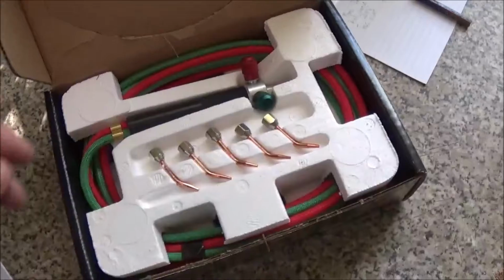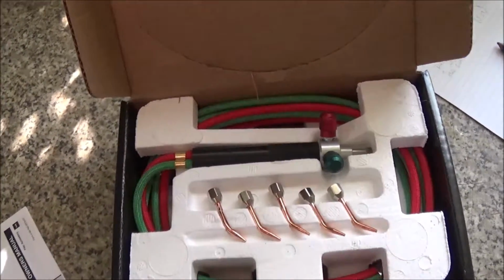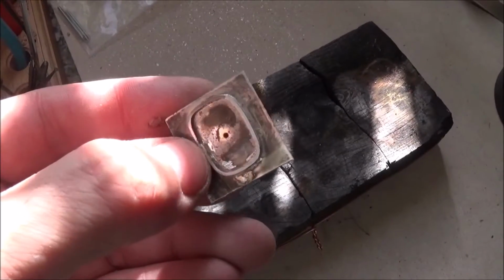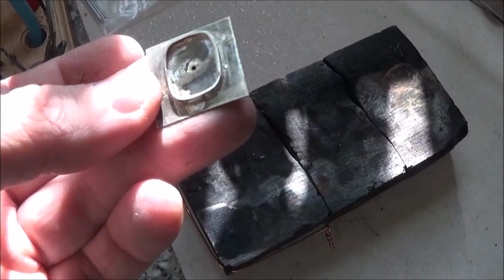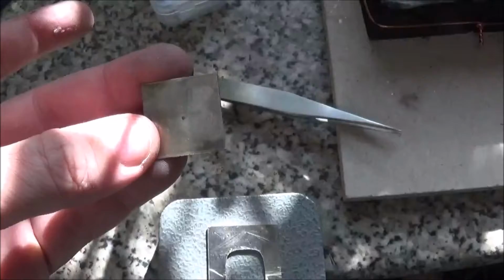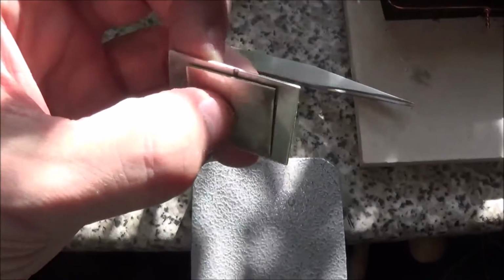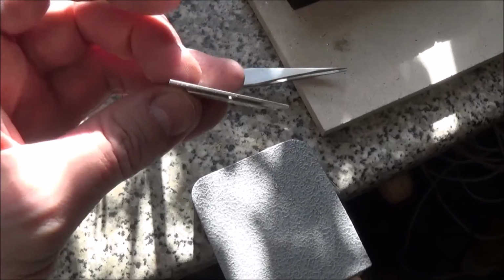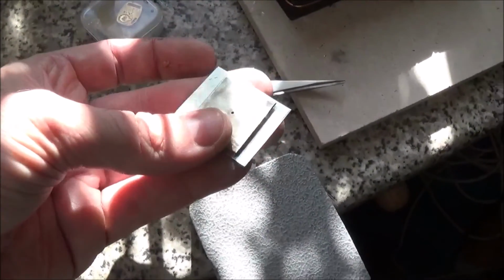Making a watch part 9 new torch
Finally got my hands on a decent torch, though I still can't use it... where does one go for gas cylinders?